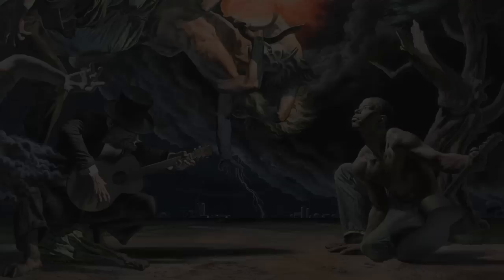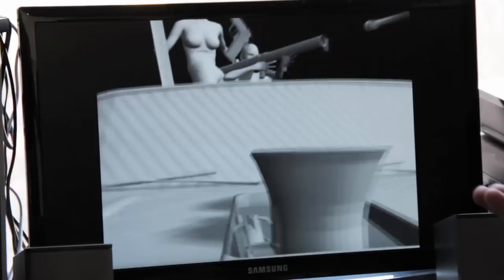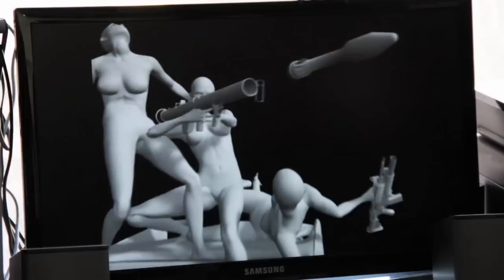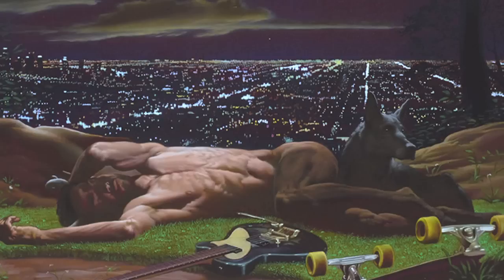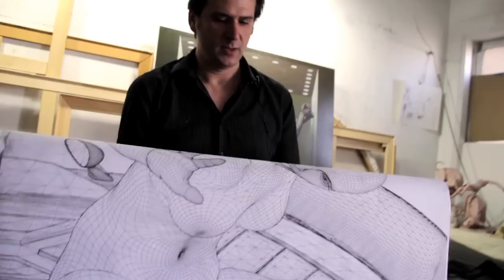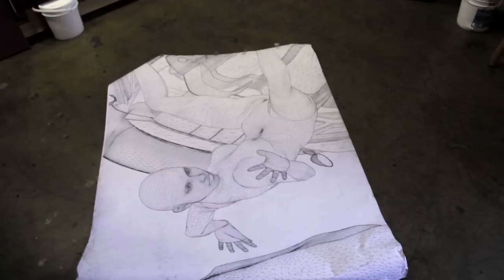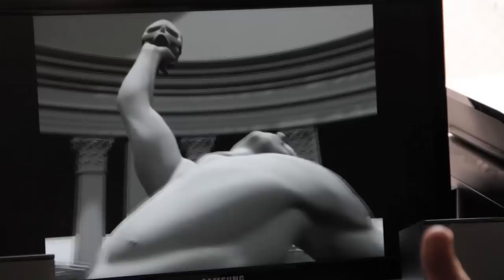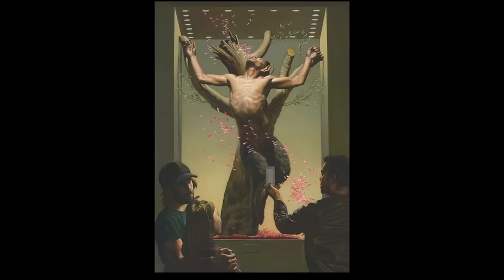Nicola Verlato | Hi-Fructose Studio Visit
Take a look inside the studio of painter Nicola Verlato and discover his unique process which he uses to create his extremely dynamic paintings.

Nicola Verlato was first featured in Hi-Fructose vol.11 and the Hi-Fructose collected 3 book. He currently lives and works in Los Angeles.

Hi-Fructose presents: From Page to Screen is a series of videos investigating the studios and process of artists featured in the pages of Hi-Fructose New Contemporary Art Magazine.Produced by Hi-Fructose. Filmed and Edited by Kamio Media.

Hi-Fructose is a quarterly art magazine, founded by artists, Attaboy and Annie Owens in 2005. Hi-Fructose focuses squarely on the art which transcends genre and trend, assuring readers thorough coverage and content that is relevant, informative and original. Hi-Fructose showcases an amalgamation of new contemporary, emerging as well distinguished artists, with a spotlight on awe inspiring spectacles from round the world all of which help to define the future of art in our culture.